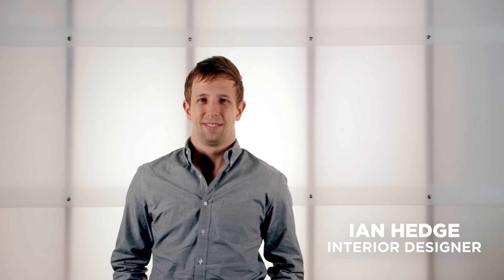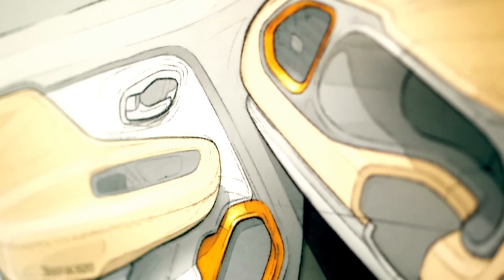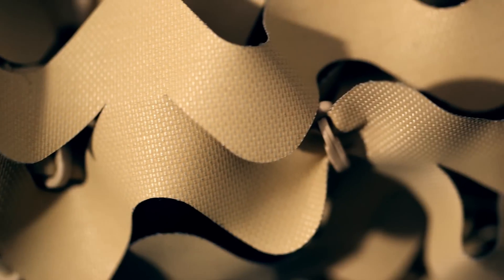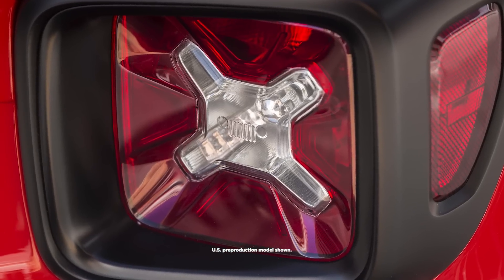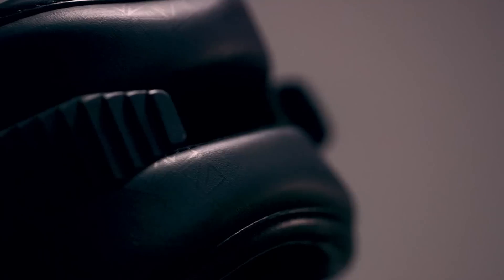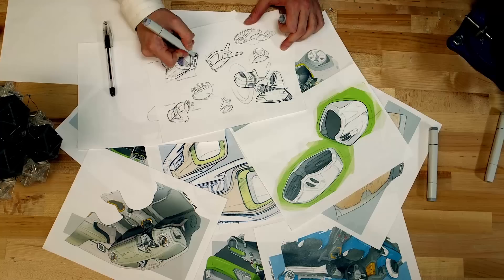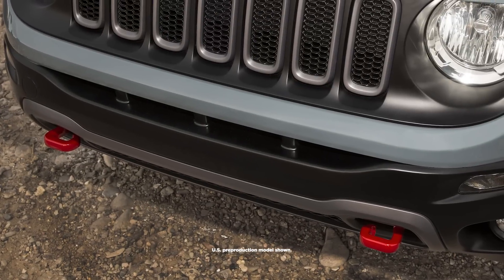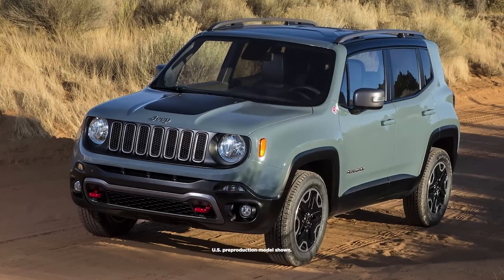Der neue Jeep® Renegade - Design Inspiration